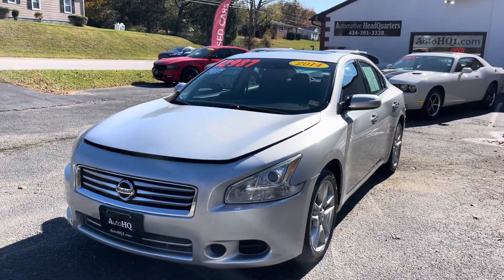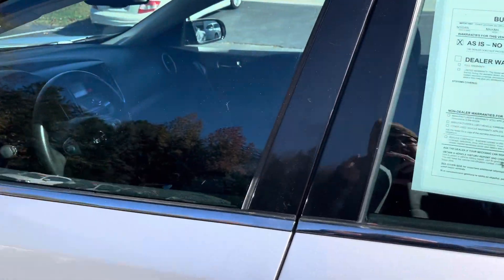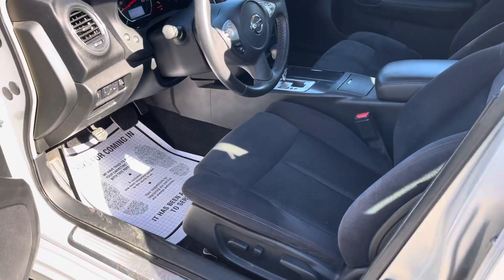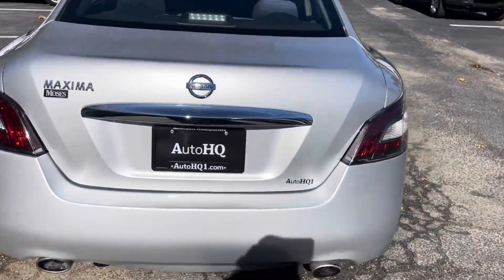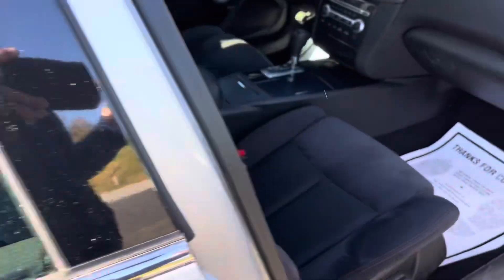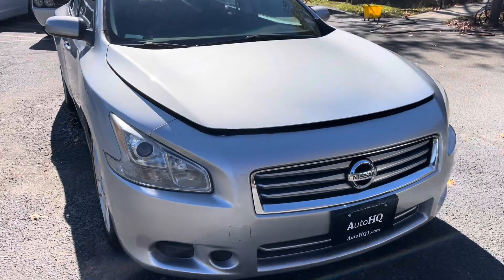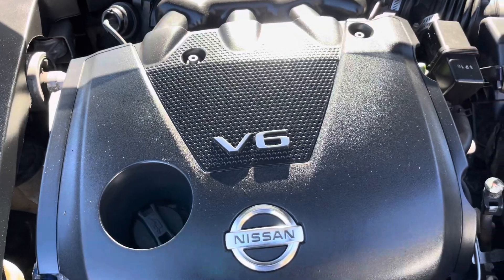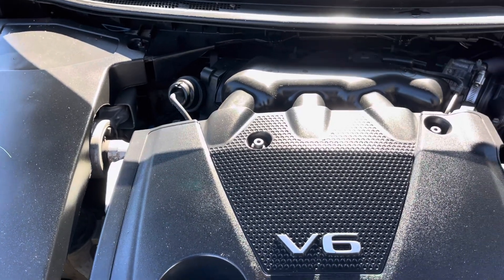2014 Nissan Maxima- Automotive HeadQuarters (Farmville, Va)